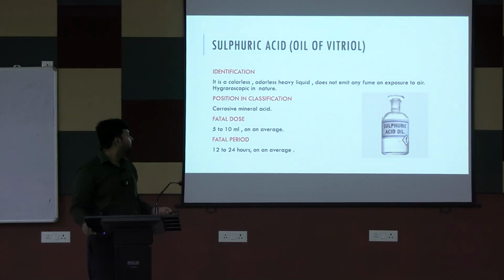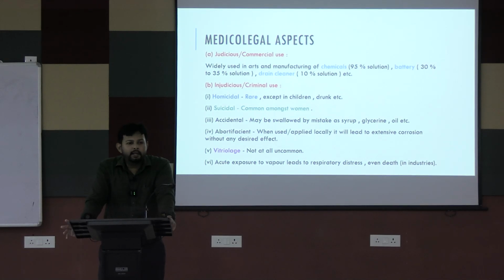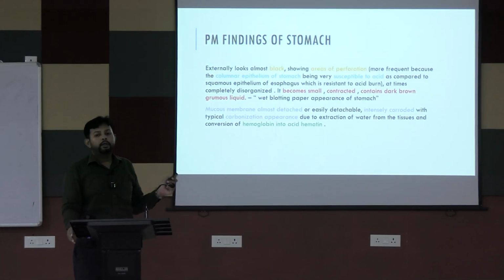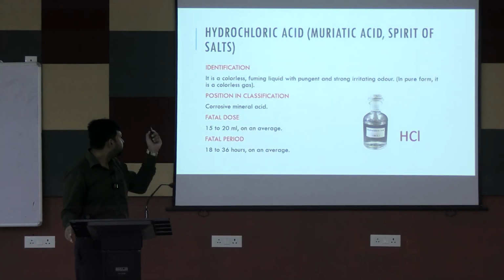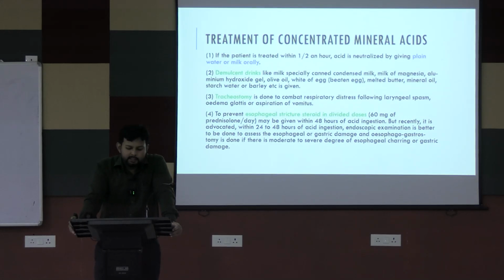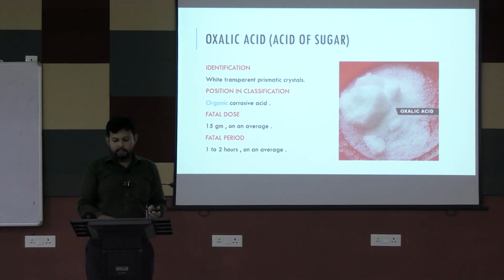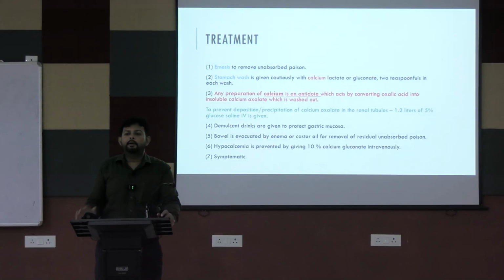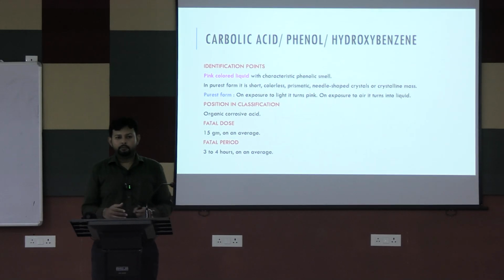Lecture on Acid Poisoning: A Comprehensive Overview | MBBS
This video is a lecture for medical students on the topic of acid poisoning. The lecturer starts by explaining the pH scale and then moves on to discuss the different types of acids. The lecturer then discusses the symptoms of acid poisoning and the treatment options. The lecturer also covers the post-mortem findings in cases of acid poisoning. The video ends with a discussion of alkali poisoning.

The lecturer starts by explaining the pH scale and then moves on to discuss the different types of acids.
The lecturer then discusses the symptoms of acid poisoning, which include burning sensation in the mouth, intense thirst, vomiting, and corrosion of the tissues.
The lecturer also covers the post-mortem findings in cases of acid poisoning, which include black streaks in the stomach and kidneys.
The lecturer then discusses alkali poisoning, which is similar to acid poisoning but can cause more damage to the tissues.
The lecturer ends the video by discussing the treatment options for acid and alkali poisoning.

Acid poisoning
pH scale
Types of acids
Symptoms of acid poisoning
Treatment of acid poisoning
Post-mortem findings in cases of acid poisoning
Alkali poisoning
Treatment of alkali poisoning

On: FORENSIC MEDICINE & TOXICOLOGY by Dr. Soumitra Sarkar
(MBBS Batch: 2021-22)
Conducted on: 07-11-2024